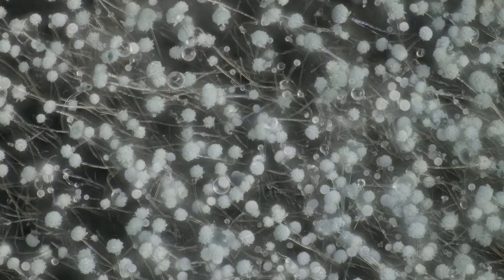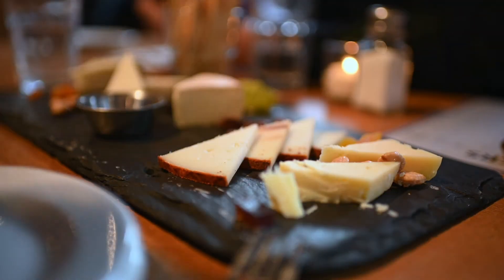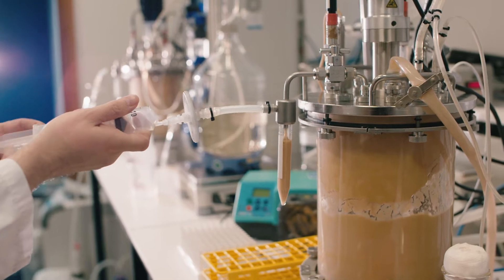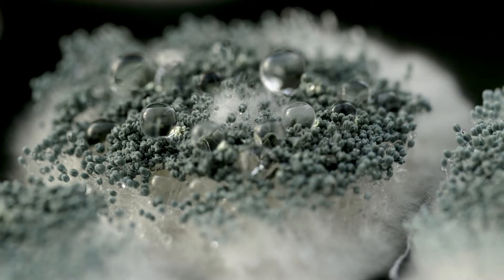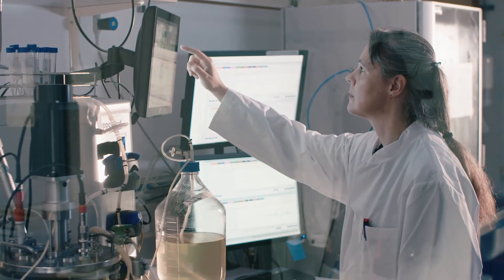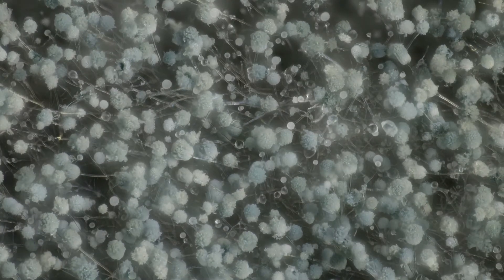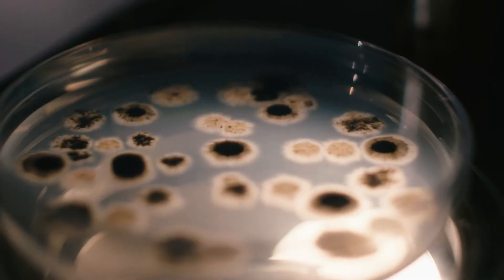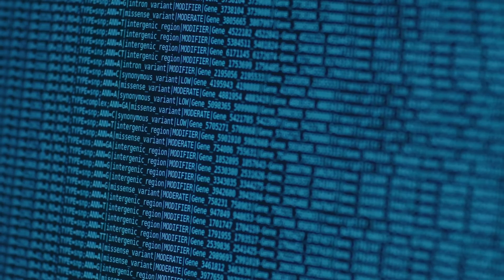DDNA: State of Art in fungal biotech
Short movie about DDNA: fungal biotech, protein production.